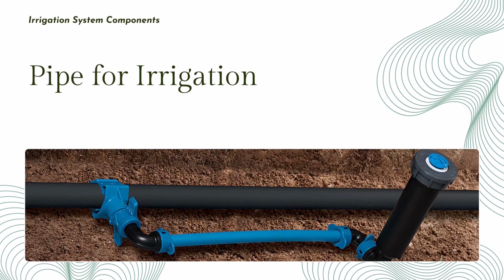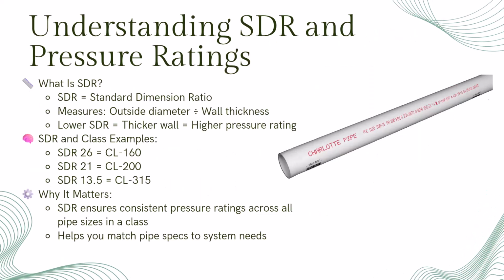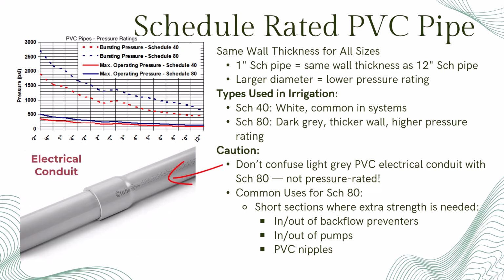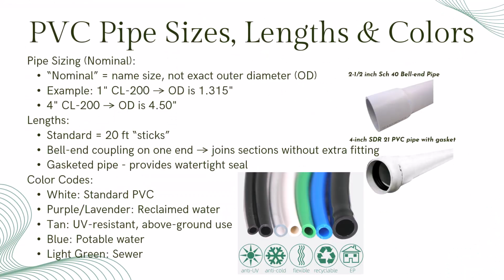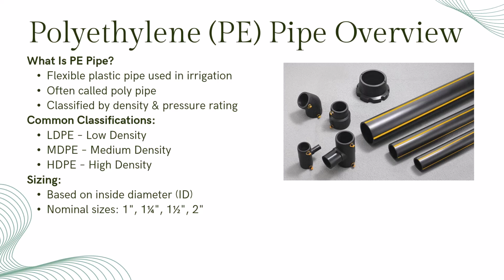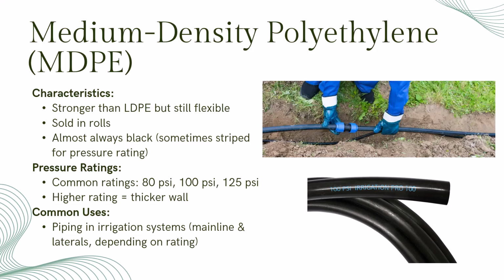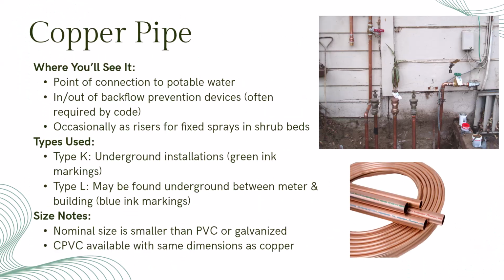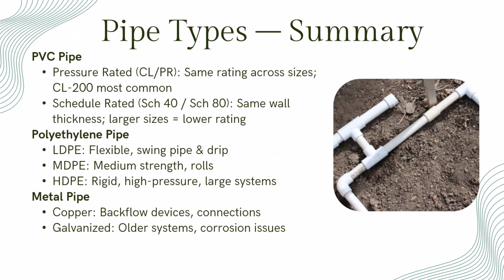Choosing the Right Pipe for Irrigation Systems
In this video, we explore one of the most critical components of any irrigation system: the pipe. From PVC to polyethylene, copper, and galvanized pipe, understanding your options is key to designing efficient and long-lasting irrigation systems.

What You’ll Learn in This Video:
💧The difference between Pressure-Rated (Class) and Schedule-Rated PVC pipe
💧What SDR (Standard Dimension Ratio) means and why it matters
💧Characteristics and uses of LDPE, MDPE, and HDPE polyethylene pipe
💧When and where to use Copper and Galvanized pipe
💧How pipe markings, pressure ratings, and color codes help ensure proper selection
💧Real-world examples for mainlines, laterals, swing pipes, drip tubing, and more

💡 Whether you’re a student, contractor, or DIY landscape pro, this video will help you:
✔️ Identify the correct pipe for each part of the system
✔️ Avoid common mistakes in pipe selection
✔️ Understand pressure loss, fittings compatibility, and more

👩‍🏫 Presented by Dr. DeBusk as part of the Principles of Irrigation series.